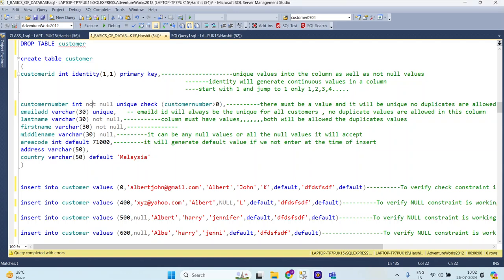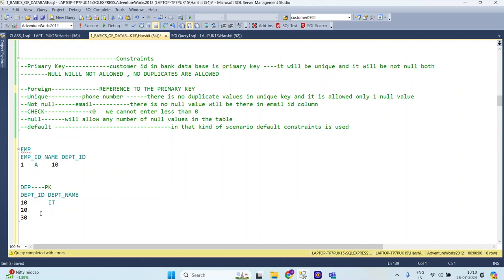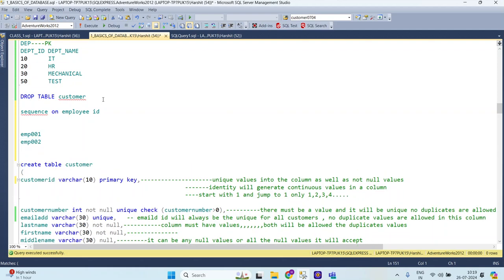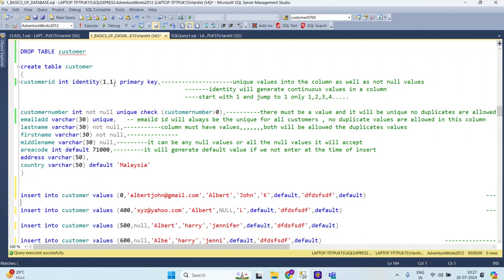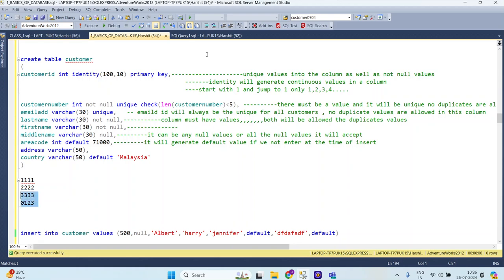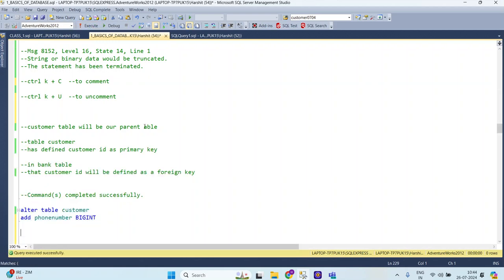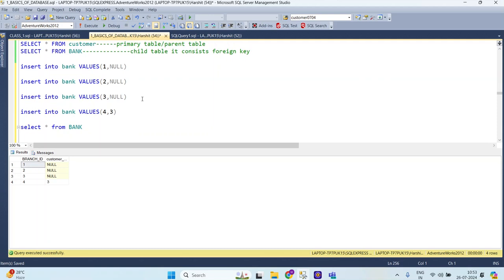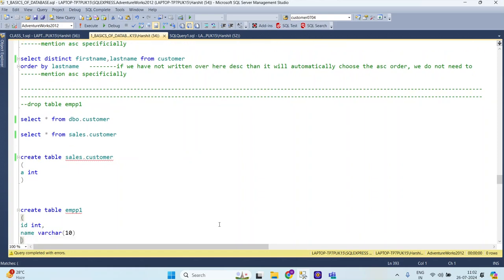SQL CONSTRAINTS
SQL CONSTRAINTS EXPALINED IN DETAILED LEVEL WITH PRACTICAL EXAMPLES.
PRIMARY KEY
FOREIGN KEY
NOT NULL
CHECK
UNIQUE
DEFAULT